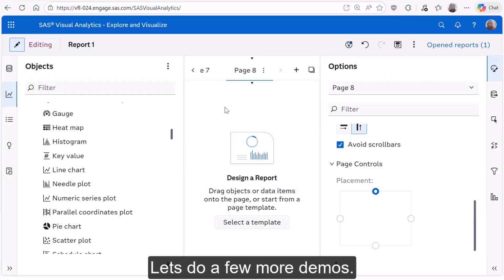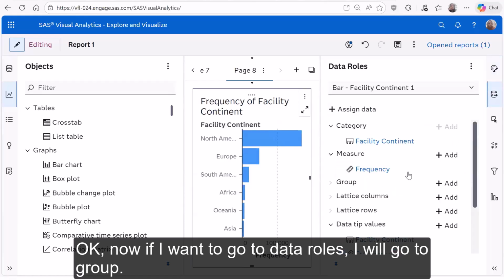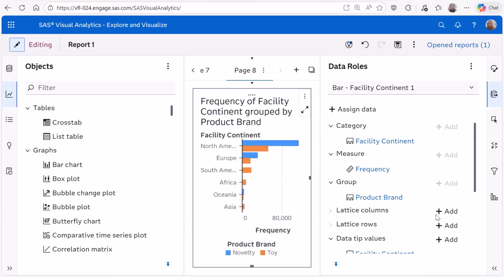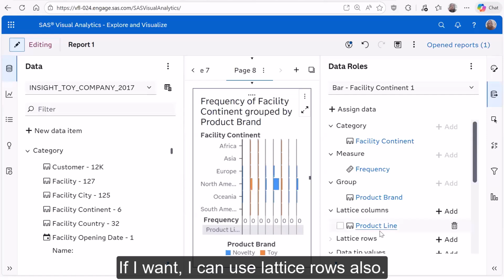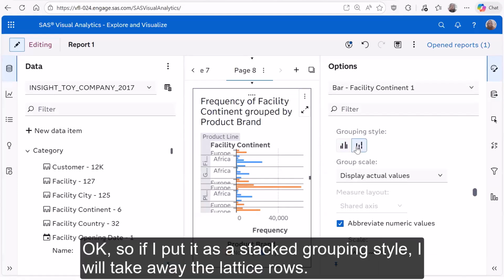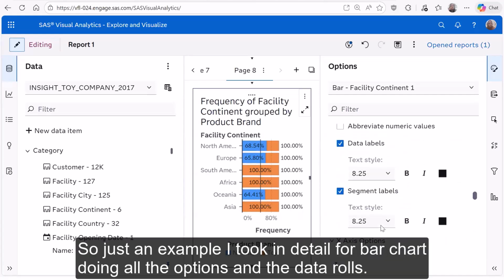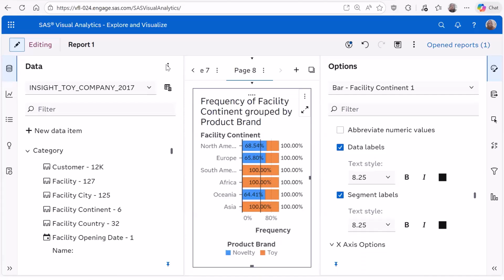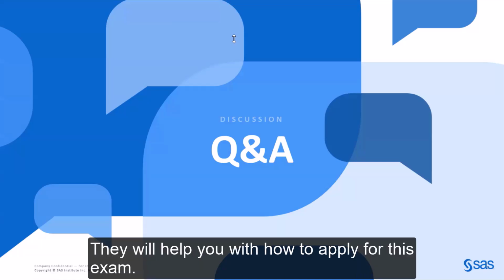SAS Visual Analytics Hands‑On Demo of Key Exam Topics (Part 2) + Q&A | VA Cert Overview Ep 6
Wrap up your SAS Visual Analytics certification journey with hands‑on clarity. In the final episode of this series, SAS Analytical Training Consultant Ritu completes the second part of the practical demo, covering multiple topics evaluated in the SAS Visual Analytics certification exam. The episode also features answers to real questions from the live Q&A, helping you reinforce key concepts and address common certification concerns before exam day.